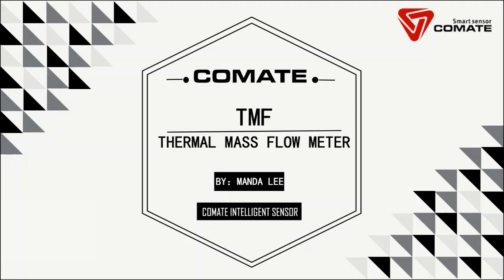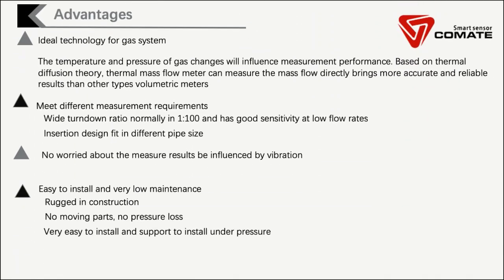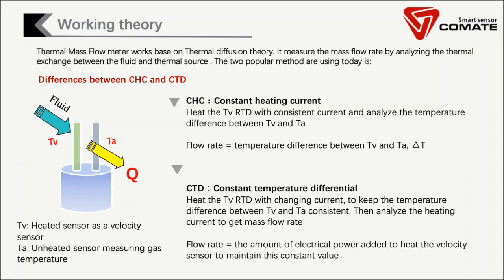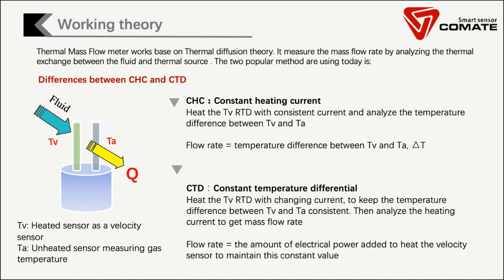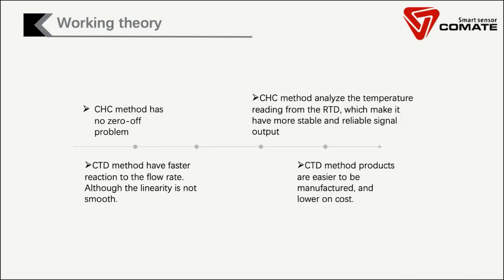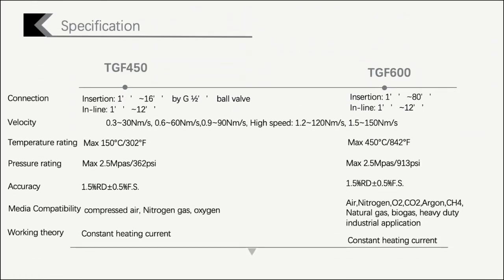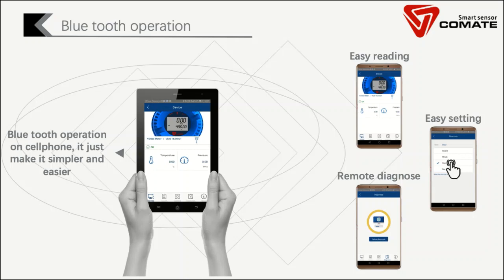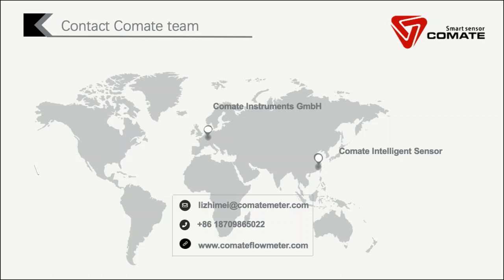Comate TGF thermal gas flow meter introduction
Comate Intelligent Sensor with 16-year experience manufacturing thermal gas flow meters for compressed air, natural gas and heavy-duty industrial application, Comate offer you one-stop flow meter measuring solutions.

Special features:
-100:1 turndown, lower limit to 0.3Nm/s support from 1”~80” pipe
-Temperature range up to 450 °C
-Depth scale for precise installation
-Insertion type to 16bar, special version up to 63 bar
-No moving parts, industrial sensor more robust and easy to clean
-Unique anti-ejection design support install and remove without stop the line

Application:
-Compressed air, Natural gas, biogas, Oxygen, Argon, Hydrogen, etc
-Coal, power, Incineration, Landfill gas, Petrochemical industry and gas measurement in Heating supply system
-Flare gas, etc high-temperature gas measurement